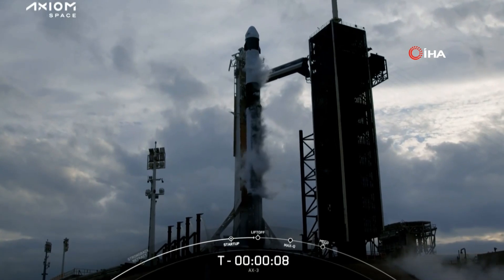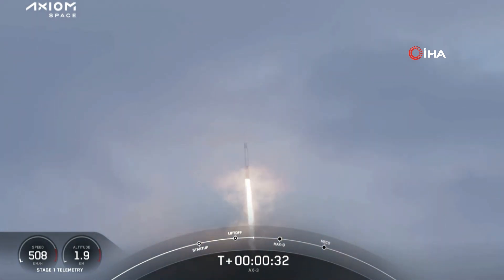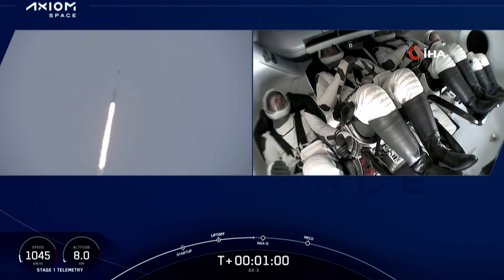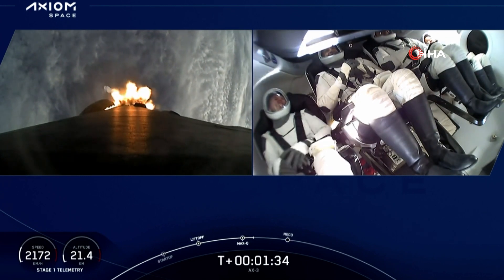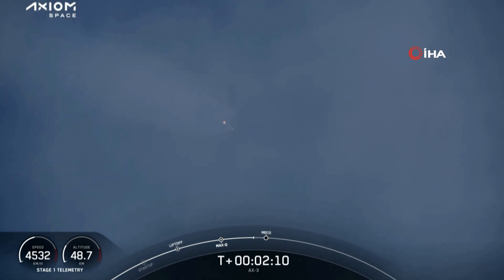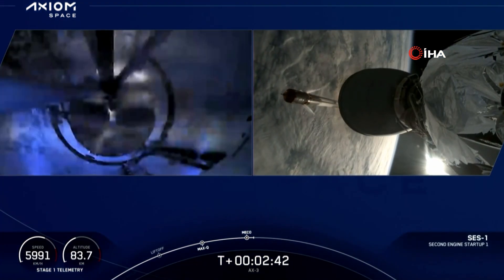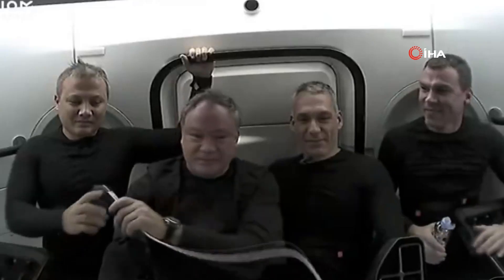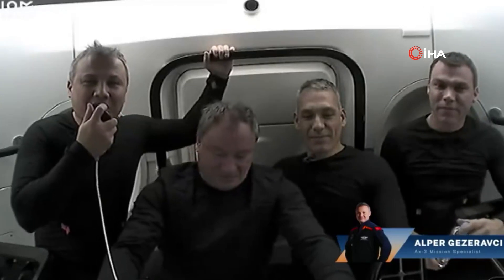'Hilal'e En Yakın Türk!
Türkiye’nin ilk astronotu Alper Gezeravcı’yı Dragon Uzay aracıyla yörüngeye taşıyacak olan Falcon-9 roketi, Florida'daki Kennedy Uzay Merkezi'nden başarılı bir şekilde fırlatıldı.